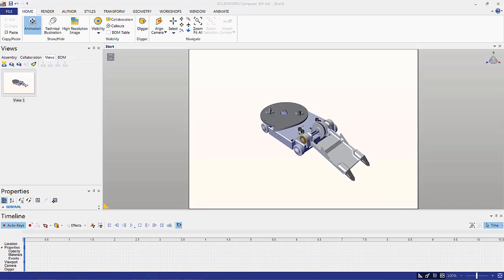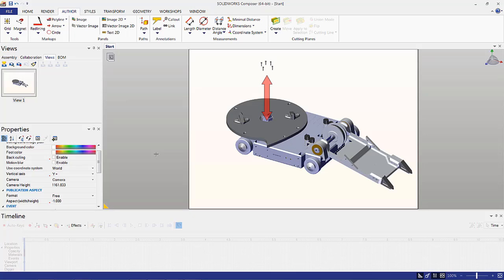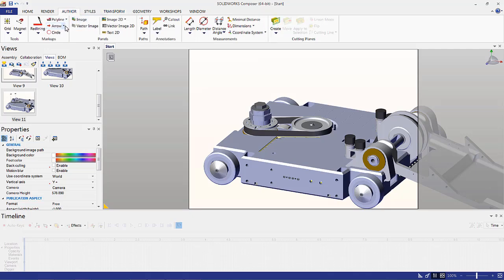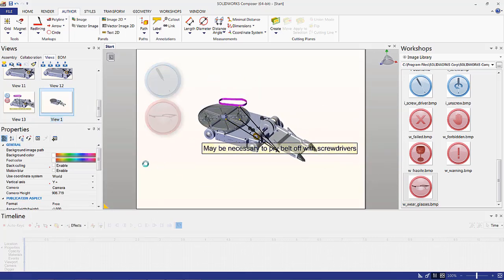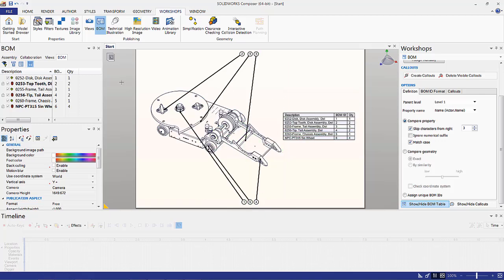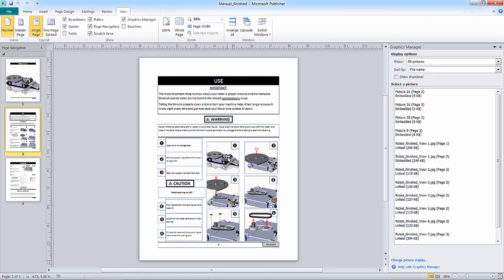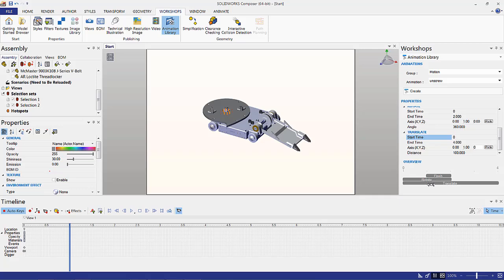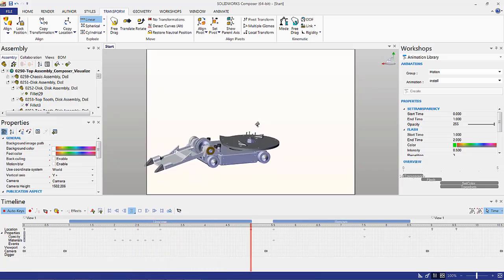Shape Your World 2017 - SOLIDWORKS Composer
SOLIDWORKS Composer allows us to quickly develop informative content that can be used for manuals & documents.  BOMs, animations and renderings all without affecting the engineering datasets.  This video is part of the sessions delivered at GoEngineer's Shape Your World 2017.